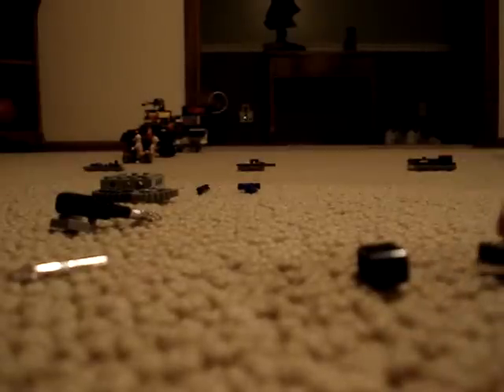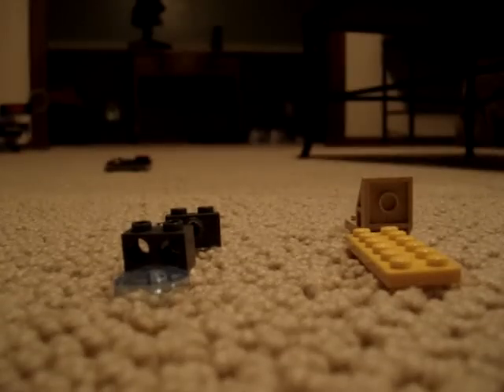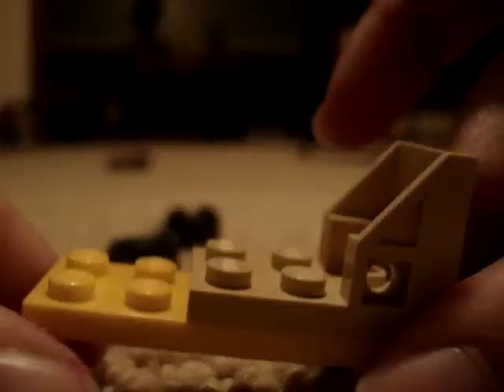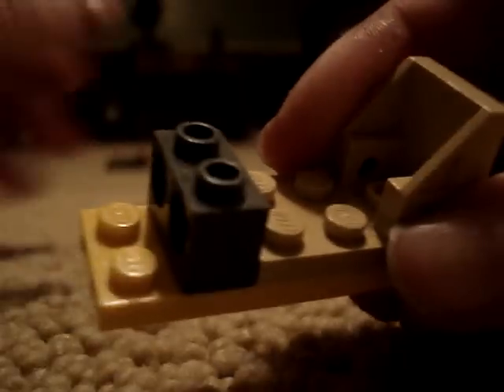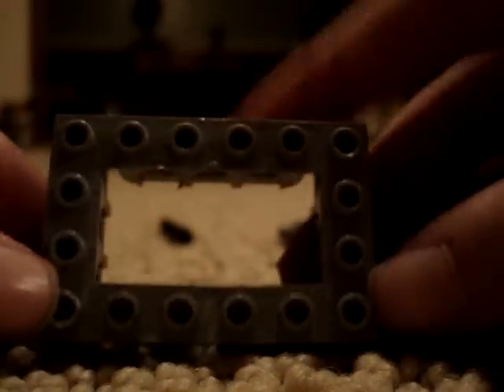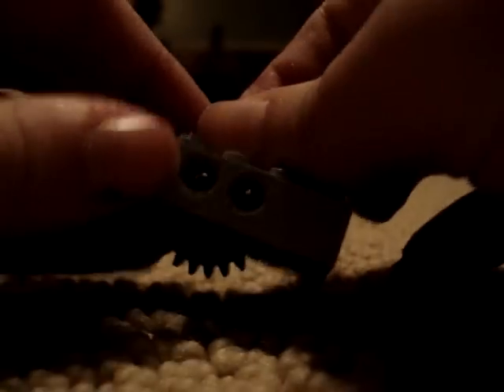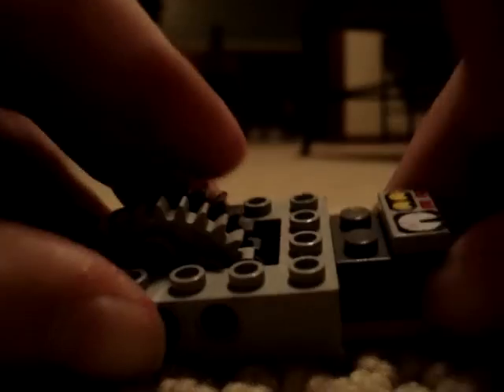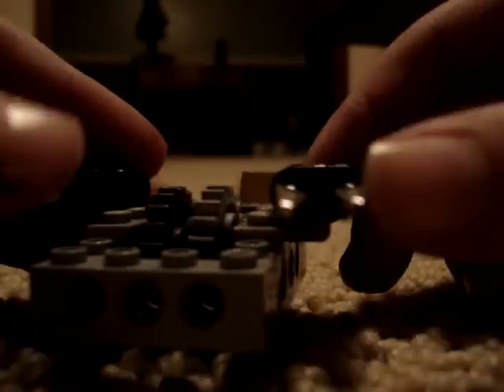How to make a halo 3 lego chopper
this is realy eazy, the only hard part is findin the pices. any negetive comments will be deleated with a smile on my face!  like this :) plz comment. 1,000 veiws! w00t!